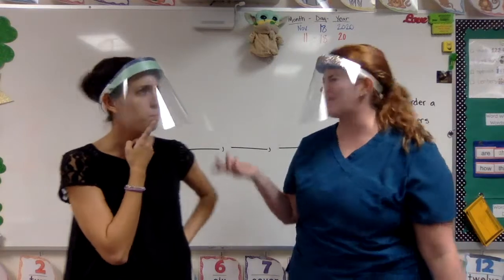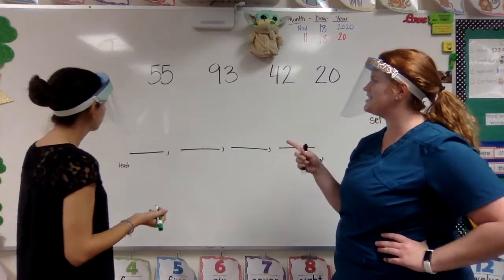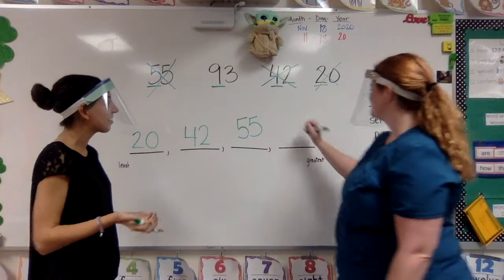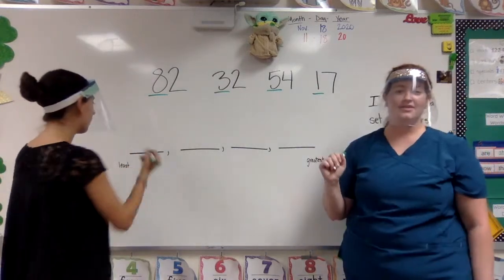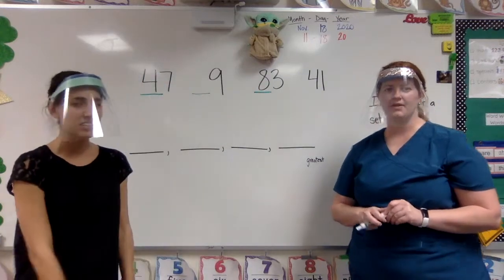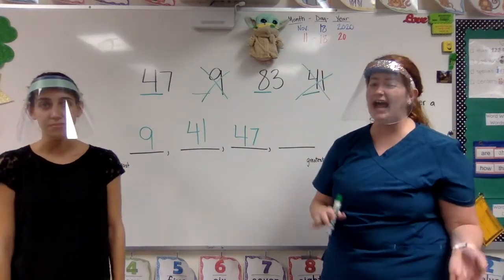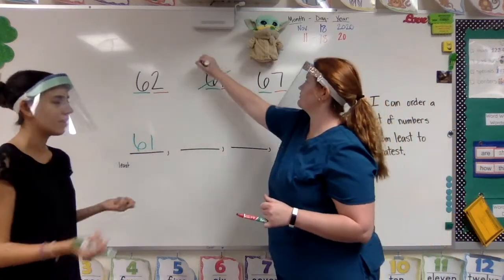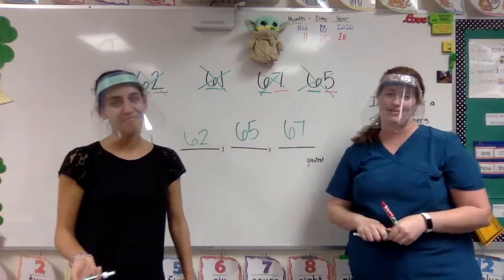Math Wednesday, November 18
Ordering sets of numbers from least to greatest